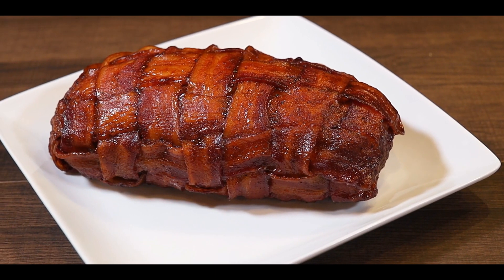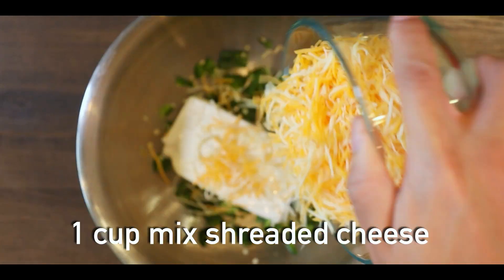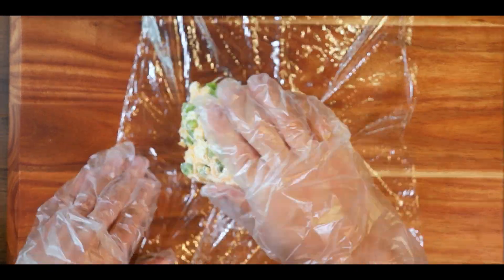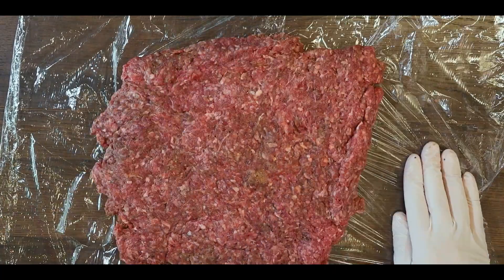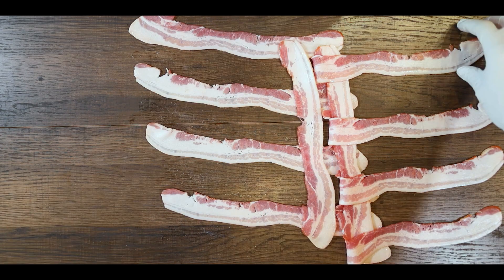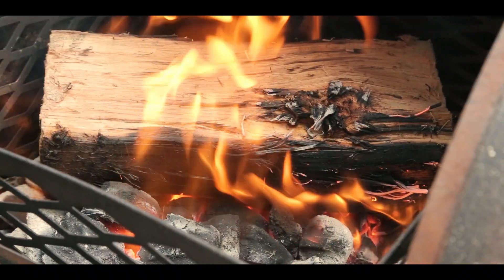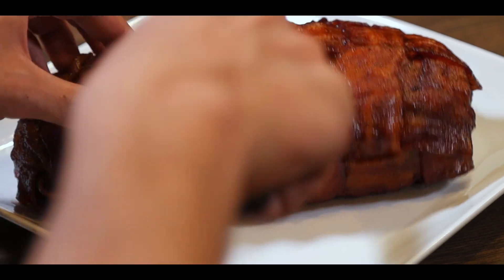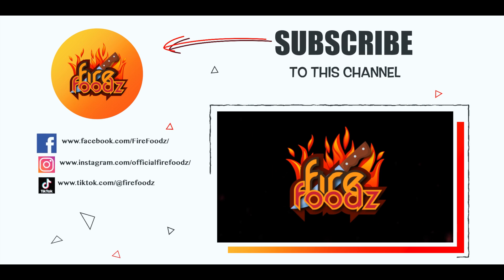Smoked Bacon Bomb Explosion Full Recipe | Fire Foodz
In today's video, I made Bacon Bomb on the smoker and it was delicious and an absolute hit.

Full Recipe:

Ingredients:
- Jalapeños
- 1/2 Cup cream Cheese
- 1 Cup blended shredded cheese
- 2 Pounds ground meat
- Bacon strips
- Garlic powder
- Onion powder
- Salt
- Black pepper
- BBQ rub
- BBQ sauce

First cut the jalapenos into small pieces and take out the stem and the seeds. In a bowl add the peppers, cream cheese, and shredded cheese. Then using a fork mix everything well. Now transfer the cheese and jalapeño mixture on top of saran wrap and try to form it into a log then roll it tight and place it in the fridge for 30 mins.

In a bowl add 2 pounds of ground meat, then season with garlic powder, onion powder, salt and black pepper. Now place the saran wrap and place the ground meat on top and flatten the meat to form an even square. Then put the cheese log in the middle and roll the meat using the saran wrap to form a nice roll. Then place it in the fridge for 1 hour.

Lay strips of bacon side-by-side vertically. Pull back every other strip of bacon from the top. Place a bacon strip horizontally across the vertical strips. Repeat to interlace all bacon strips together until it forms a square of bacon strips weaved together like a basket. Then place the meat on top and try to roll the bacon around it to cover it just like this. The final step is to add some BBQ rub on top and we are ready to put it in the smoker.

Set the smoker to 275 degrees and I will be using hickory and apple wood throughout the cook. Cook until the internal temperature reaches 165°F, or for 2 1/2 to 3 hours. Brush with BBQ sauce in the last 15 minutes of cooking to give a nice shiny look. Remove from the smoker and let it rest for 10 mins and it is ready. All that is left is to cut it open and enjoy this delicious bacon treat.